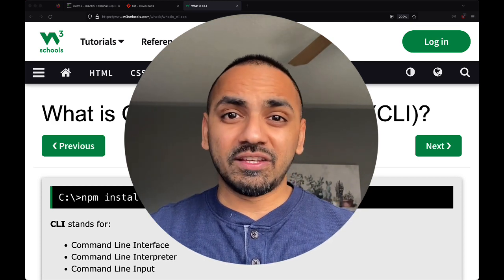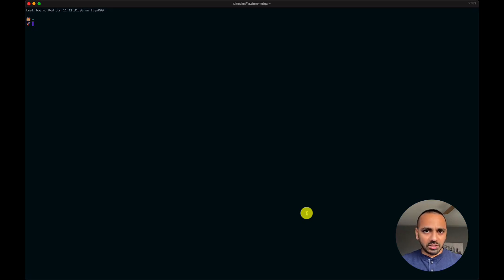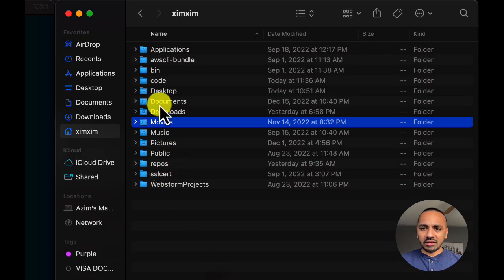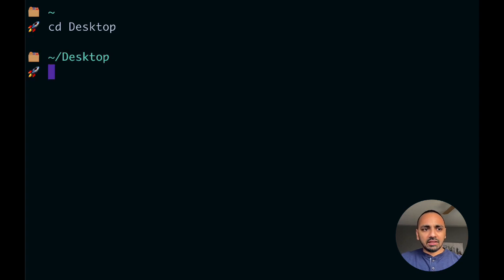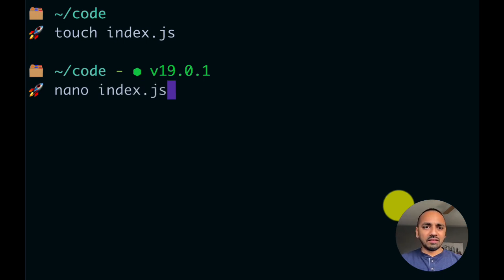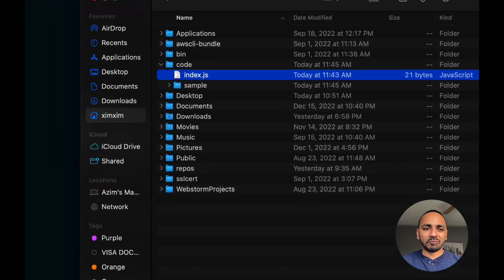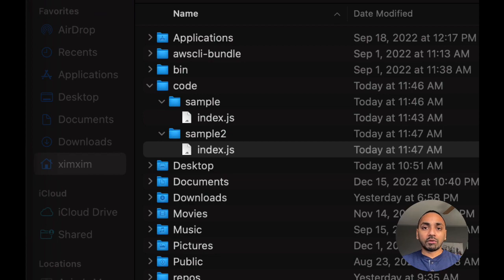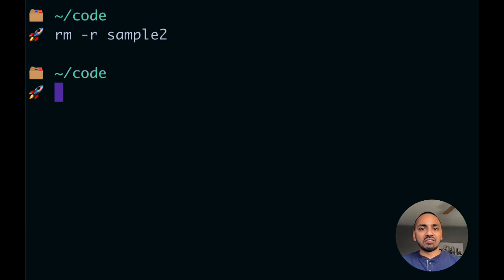Section 5 (CLI): Lesson 1 - What is CLI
In this video we will learn about command line interface CLI for short command line interface will be

used by back end or the front end developers.

So all the developers use it and it will be used for any tool that may not have a graphical user interface

and in some cases will even use it for tools that have graphical user interface.

It's just better to use them in the command line interface or CLI.

To get started with CLI, we have to have the terminal or command line or command prompt installed on

our system.

Luckily for us, those come built in with any operating system you work with.

So whether it be Windows Mac or Linux, you will have terminal access on Mac and I think on Windows

it will be command Prompt or PowerShell.

You can even work with PowerShell there.

However, my recommendation for Windows users would be to use Git Bash, which is one of the tools that

I've used in the past on Windows.

And the reason why I would recommend it is because the commands that we use on Linux or Mac will be

exactly the same you would use in the in Git bash.

So that way the knowledge will transfer just fine.

So I'll say recommend, I recommend downloading this for Windows users for Mac users, even though we

do have access to terminal right out of the bat.

So if I press command space spotlight would open and I would type in terminal and that would give me

an option to open the terminal, which is great, but I do like to use a variation of it, which is

called Iterm2.

That's the one I have open in front of me right now.

And if you install that, that would be a better way to use terminal in the future.

Let me explain why.

So if I open iterm2 which I have installed already.

Let's maximize this.

All right.

And if I want to have many tabs open, I need to open many windows for terminal.

That's the default behavior for any terminal on any operating system.

However, with Iterm, I'm able to open many tabs within the terminal.

So if I do command D, that splits the screen vertically, whereas if command shift D, that will split

the screens horizontally.

So I'll be using that throughout and it's very easy to move around in different terminals, know what

your state looks like.

So it's just a better experience if you want to stick with the built in terminal, that's okay too.

The commands will be exactly the same.

All right.

Let me make this screen a little bigger.

And let's run a few commands.

So the one I want to start with is who am I?

That's just going to tell us what the command line looks like.

So I type a command, I press enter, and then it gives me a response, which is in this case, that's

my username on my computer.

And let me also split my screen because we're going to learn a little bit about navigating between the

folders.

Great.

I've split my screen on the left side.

I have command line interface.

On the right side I have the finder.

Usually if you want to go to a certain folder, you want to find a file in your computer, you would

use the finder, which is the graphical user interface.

However, in the command line we don't have that.

So we would have to write some commands to navigate to where we need to be.

All right.

So in command line, if I do p w d that stands for present Working directory.

It will tell me which directory I'm currently working in, which in this case is slash users slash tzimtzum.

That's the person I'm signed in as right now on my computer.

So that's always the home directory.

And if I go to my finder, that's this directory that I'm pointing at right now and all the folders

here are available to me.